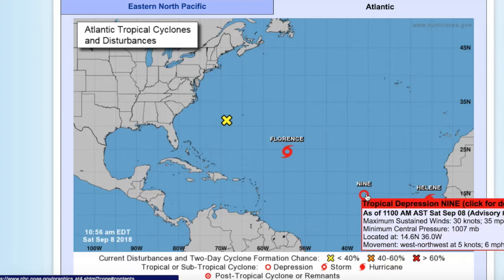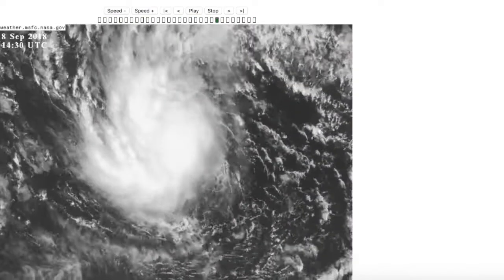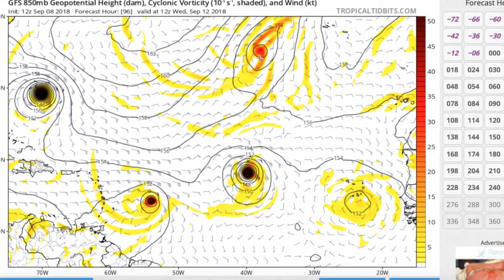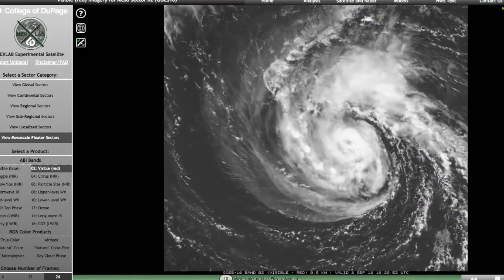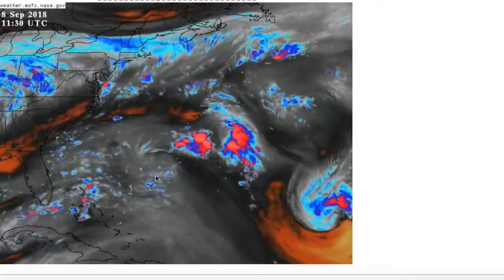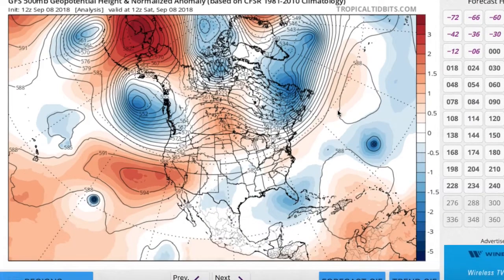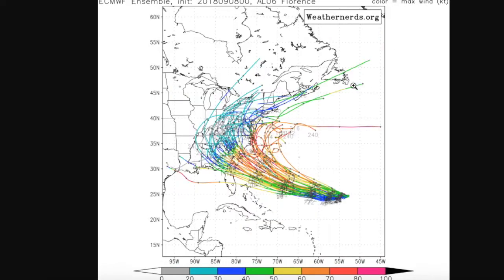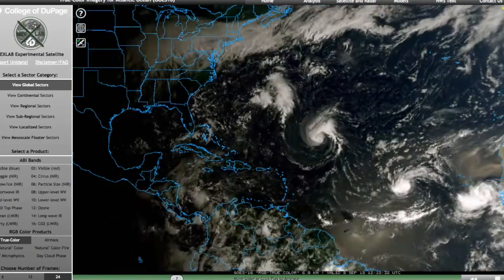The Tropics Topics of September 8, 2018 (TS Florence, TS Helene, TD 09L)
Topics:
1. Tropical Storm Florence has began its long-anticipated intensification trend, although it is still struggling a little bit. Models continue to show the storm threatening the US East Coast, potentially as a powerful hurricane. The most likely solution is a landfall in the Carolinas, but that is still just a solution. Preparations should begin now regardless of where you live, as the uncertainty for the storm still remains. Impacts should occur during the latter half of the week.
2. Tropical Storm Helene is strengthening south of the Cabo Verde Islands. The main impacts in the islands will be based around heavy rain and gusty winds. After that, Helene is forecast to curve out to sea as a hurricane.
3. Tropical Depression 09L is still struggling due to wind shear, but is likely to strengthen over the next few days, potentially into a hurricane as it approaches the Lesser Antilles. Impacts to the islands should occur in the middle of next week, although the exact details remain murky at this time.

Sources:
NHC
COD NEXLAB
MSFC
ASCAT
Tropical Tidbits
WeatherNerds